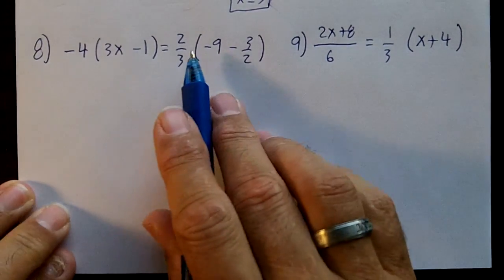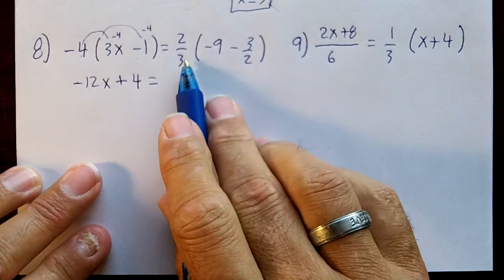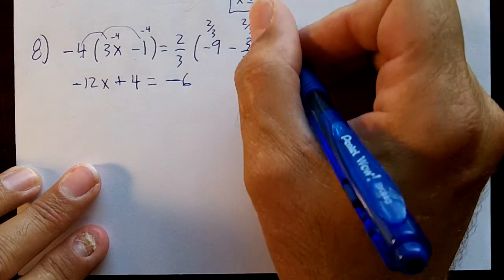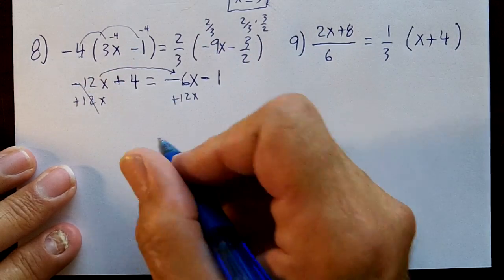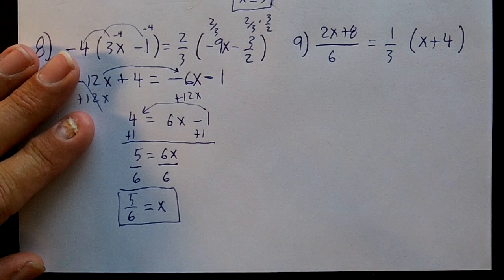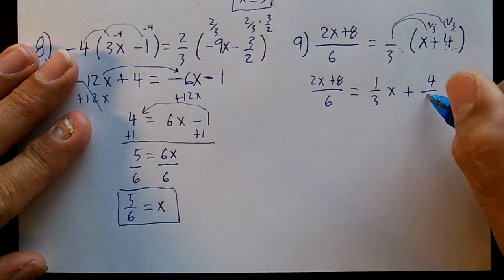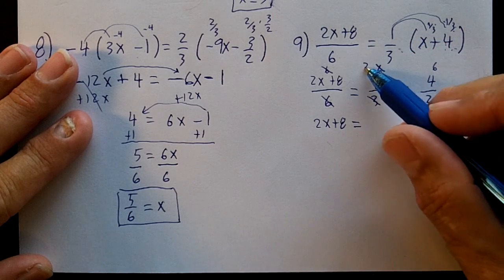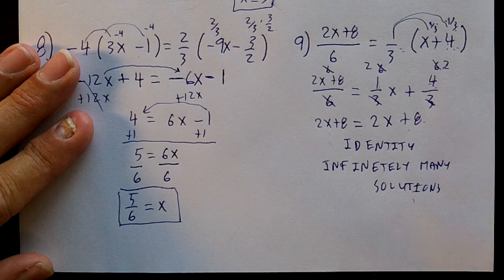PAP ALG I TEST 1 1 PROB 8 9